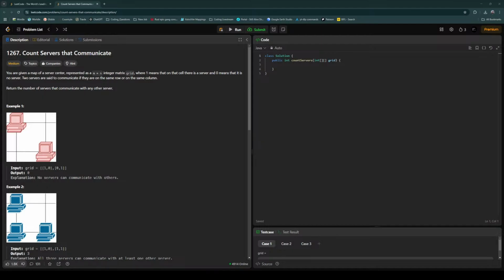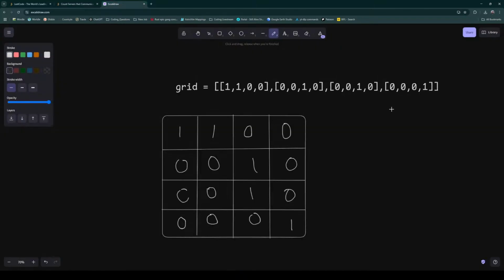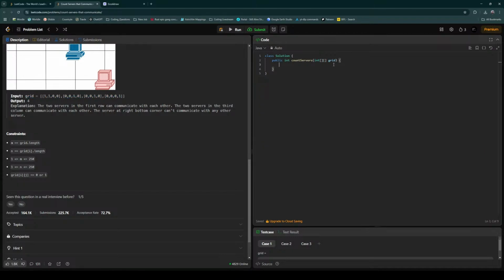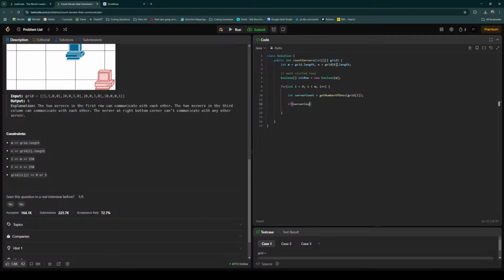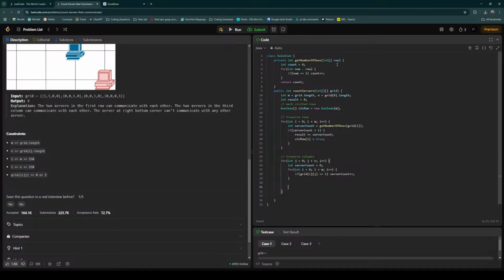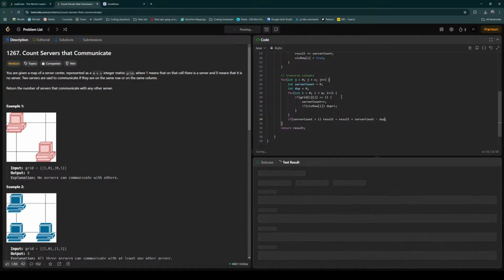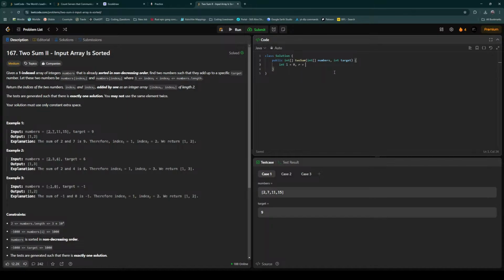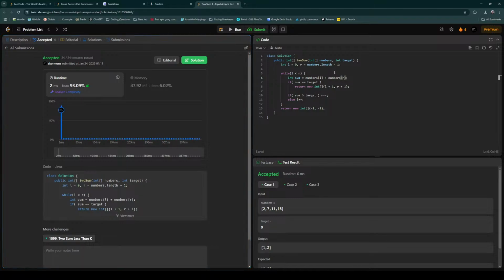DAY 44 | Leetcode 1267 | Big Brain Coding